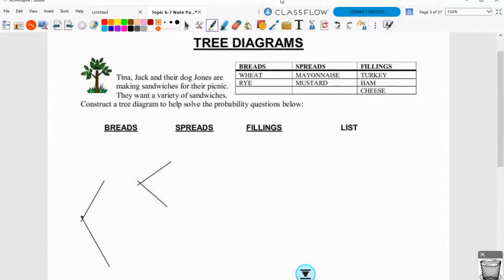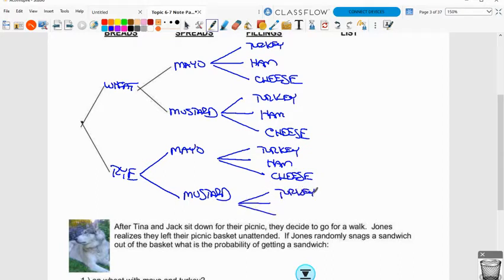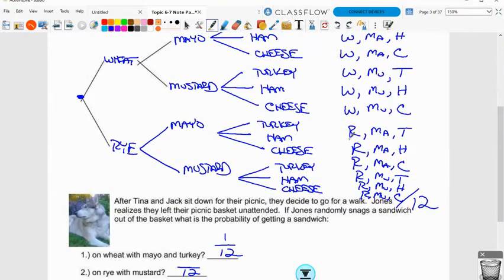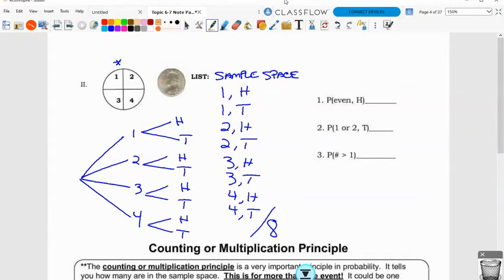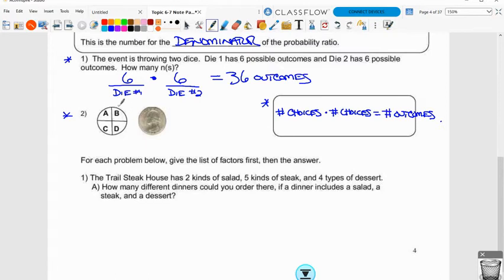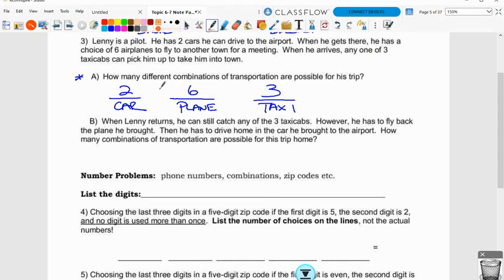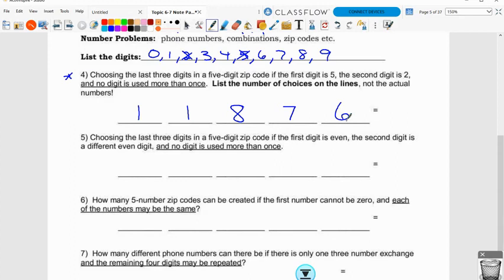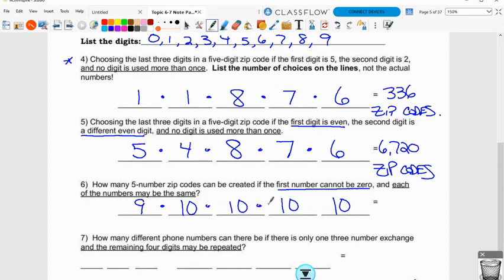Tree Diagrams & Counting Principle